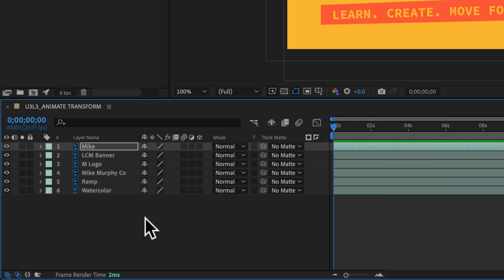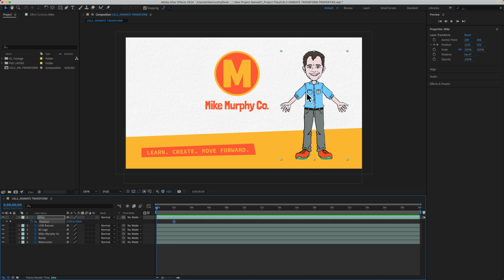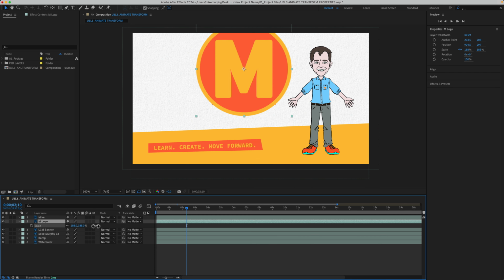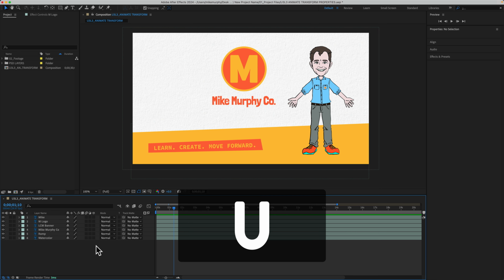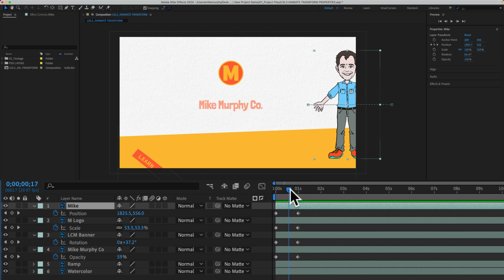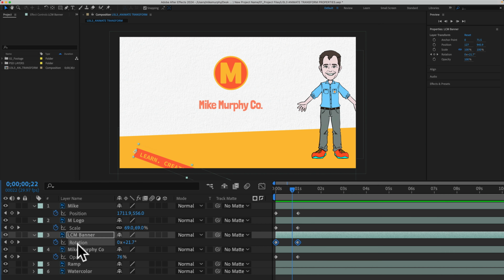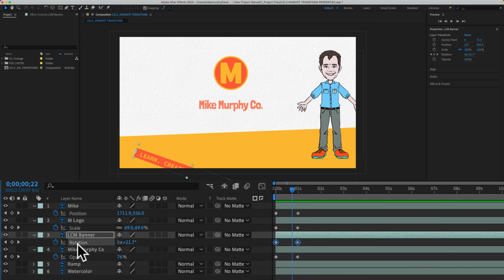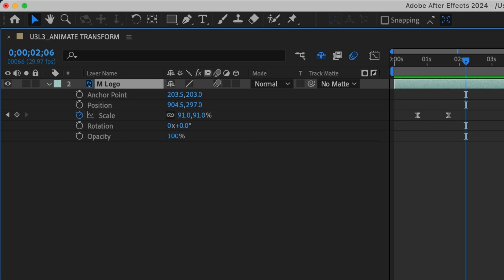U3L3 How To Animate Transform Properties in After Effects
In this lesson, you will learn how to animate the basic transform properties (position, scale, rotation, and opacity) in Adobe After Effects.

1. Introduction to Transform Properties Animation
   1. Select the layer, click the arrow to open the layer and Transform properties.
   2. Keyboard shortcuts for properties:
      1. Anchor Point (A)
      2. Position (P)
      3. Scale Property (S)
      4. Rotation Property (R)
      5. Opacity Property (T)
   3. Press Shift + Keyboard Shortcut to show additional Transform properties.
2. Animating Position Property
   1. Example: Animating a character to slide in from the right.
   2. Steps:
      1. Select the layer and tap P to reveal the position property.
      2. Move the CTI (Current Time Indicator) to the desired end time, click the stopwatch to add a keyframe.
      3. Drag the CTI back to the start and move the character to the starting position.
      4. Holding Shift to constrain movement direction.
      5. Preview the animation by tapping the Spacebar.
      6. Adjusting animation speed by moving keyframes closer or further apart.
3. Animating Scale Property
   1. Example: Animating a logo to scale up from zero to its final size.
   2. Steps:
      1. Select the layer, ensure the anchor point is centered.
      2. Tap S to reveal the scale property.
      3. Move the CTI to the desired end time, click the stopwatch to add a keyframe.
      4. Move the CTI to the start and change the scale value to zero.
      5. Preview the animation and adjust keyframe positions for speed control.
4. Animating Rotation Property
   1. Example: Rotating a banner from a 90-degree angle to zero.
   2. Steps:
      1. Select the layer and tap R to reveal the rotation property.
      2. Use the Pan Behind tool (Y) to adjust the anchor point position.
      3. Move the CTI to the end time, click the stopwatch to add a keyframe with zero degrees.
      4. Move the CTI to the start and change the rotation value (e.g., 90 degrees).
      5. Preview and adjust keyframe positions for speed control.
5. Animating Opacity Property
   1. Example: Fading text in from 0% to 100% opacity.
   2. Steps:
      1. Select the text layer and tap T to reveal the opacity property.
      2. Move the CTI to the desired end time, click the stopwatch to add a keyframe with 100% opacity.
      3. Move the CTI to the start and change the opacity value to 0%.
      4. Preview and adjust keyframe positions for speed control.
6. Adjusting Timing and Offsetting Keyframes
   1. Tips for synchronizing multiple animations:
      1. Adjust the timing by moving keyframes around the timeline.
      2. Offset keyframes to create a staggered animation effect.
7. Pro Tips for Enhanced Animations
   1. Easy Ease:
      1. Smooths out motion between keyframes.
      2. Select keyframes, right-click, choose Keyframe Assistant ... Easy Ease, or use the shortcut F9.
   2. Motion Blur:
      1. Adds realistic blur to moving elements.
      2. Enable motion blur for layers and ensure the motion blur icon is highlighted.
      3. If not visible, right-click columns and check 'Switches'.